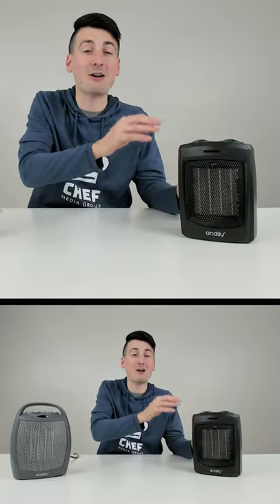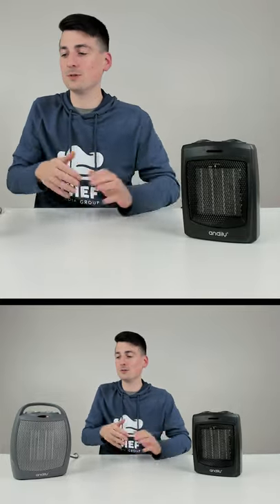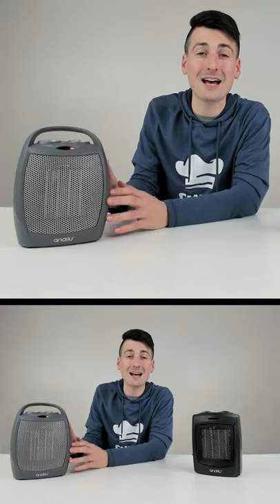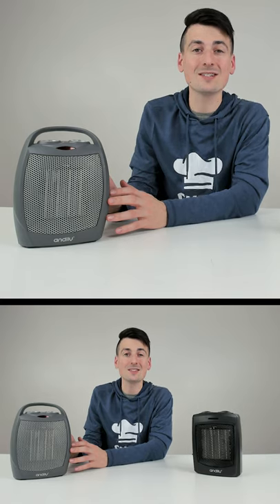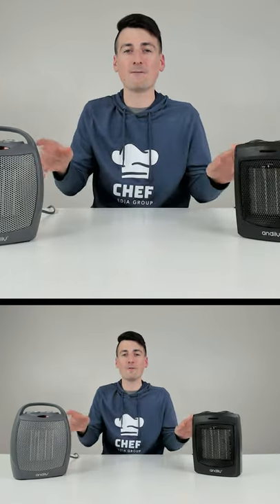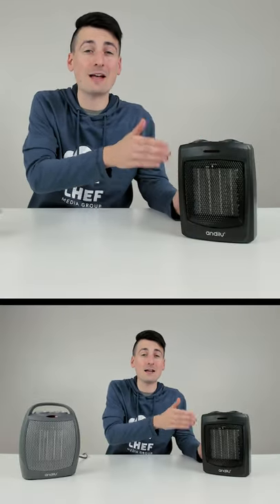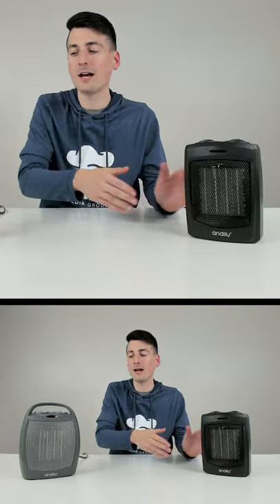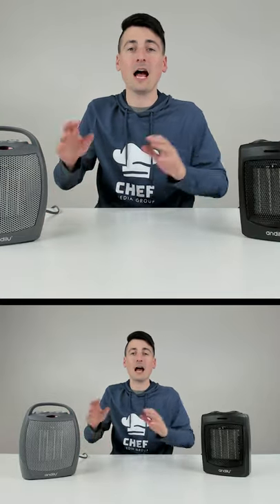Which andily Space Heater Is Better?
andily (no top handle)
Amazon INTL

Amazon INTL

andily Space Heater Electric Heater for Home and Office Ceramic Small Heater with Thermostat, 750W/1500W

vs

andily Portable Space Ceramic Heater with Adjustable Thermostat, Energy Save Technology , Great for Use in Home and Office, 4 Modes 750W/1000W/1500W